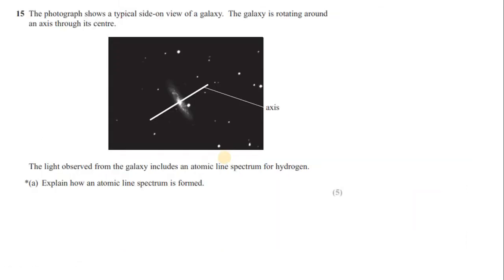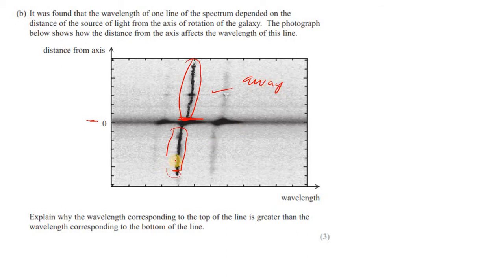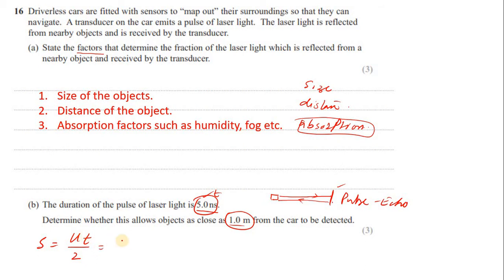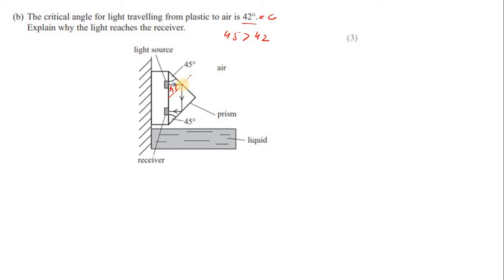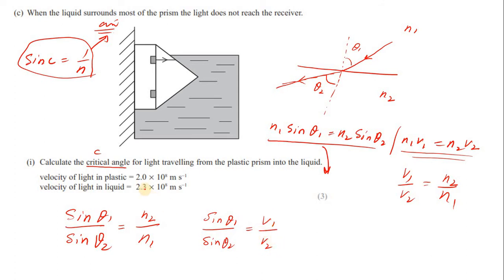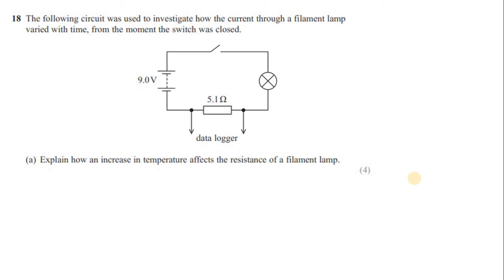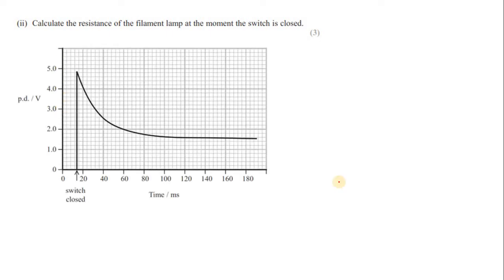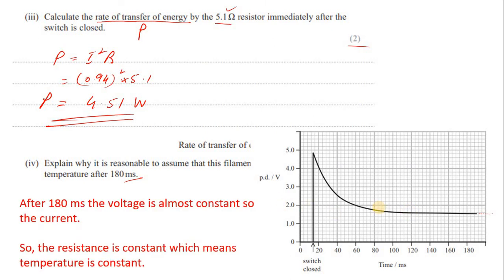Edexcel IAL physics unit 2 WPH02 June 19 Part 2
The second and last part of the solution of the Edexcel IAL physics unit-2 June 2019 Past paper.